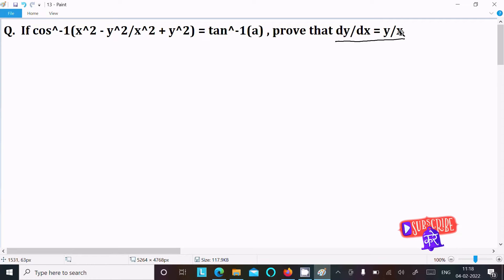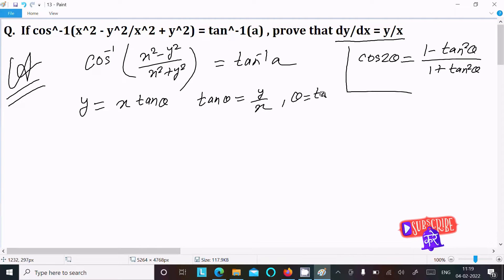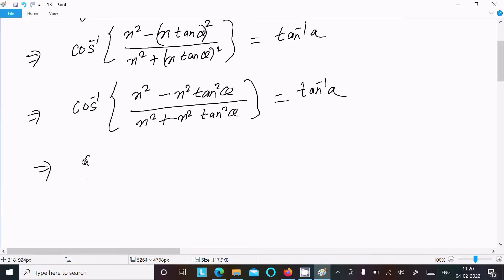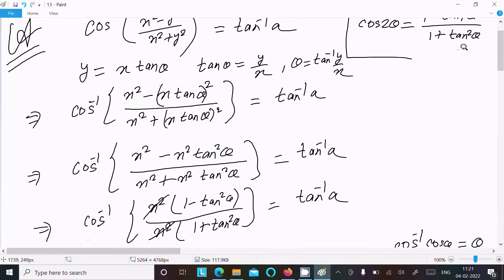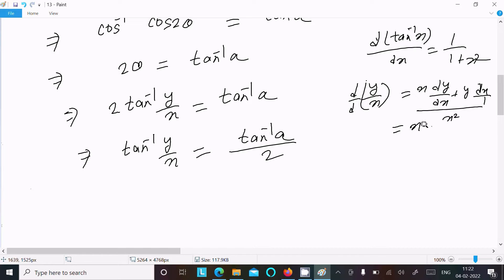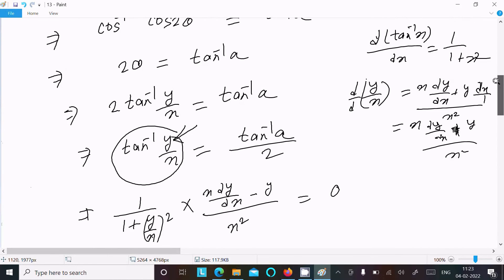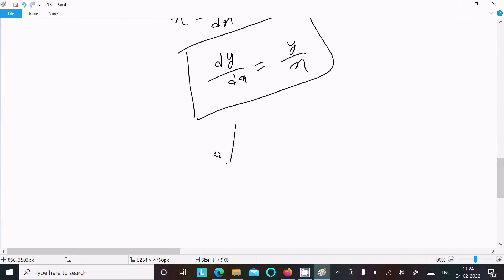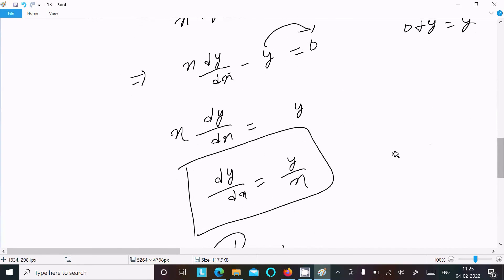If cos⁻¹(x² – y²/x² + y²) = tan⁻¹(a), Prove that dy/dx = y/x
if cos^-1(x^2-y^2/x^2+y^2) = tan^-1(a)
If cos^-1( x^2 - y^2 / x^2 + y^2 ) = tan^-1 a , prove that dy/dx = y/x .
If cos^(-1)((x^2-y^2)/(x^2+y^2))=tan^(-1)a then prove that (dy)/(dx)=y/x